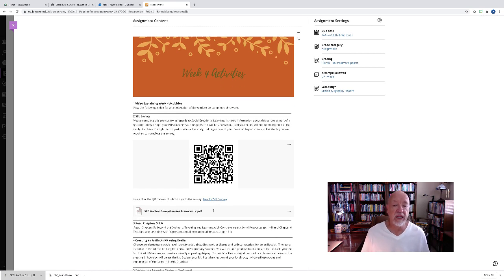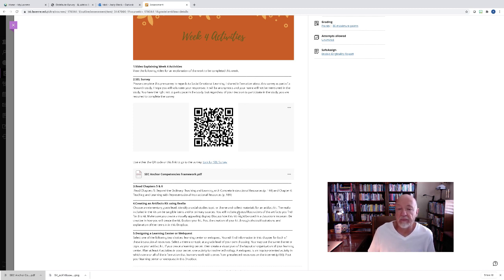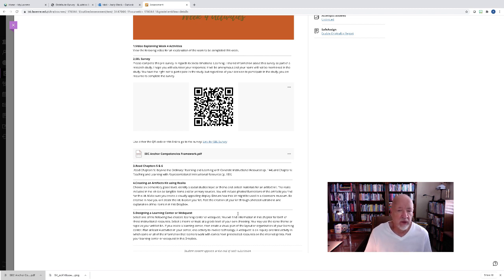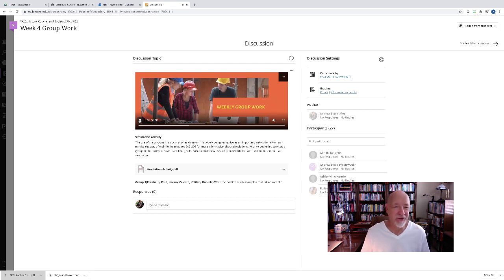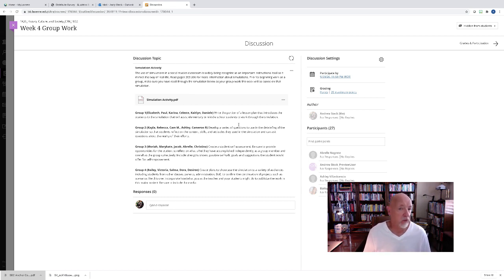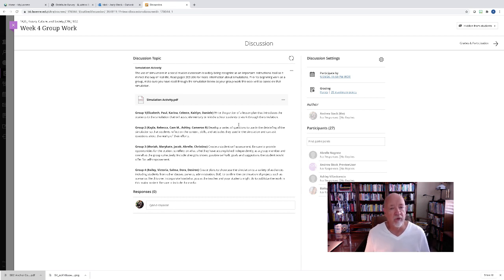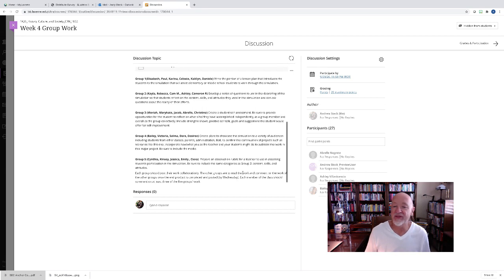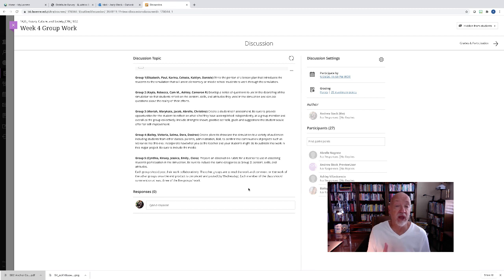EDUC385 Week 4 Explanation